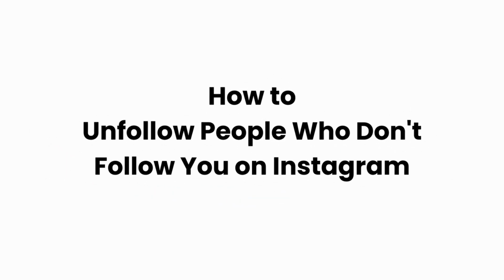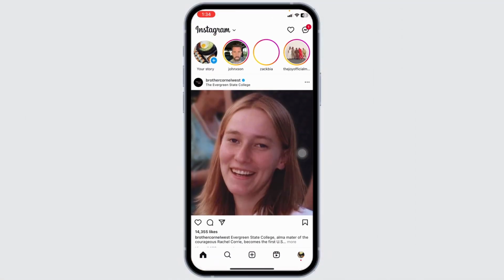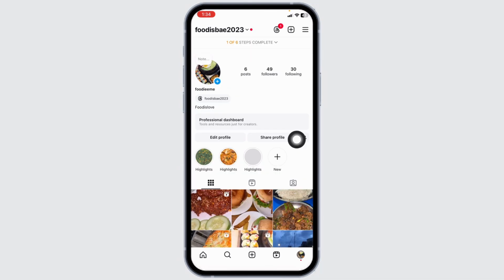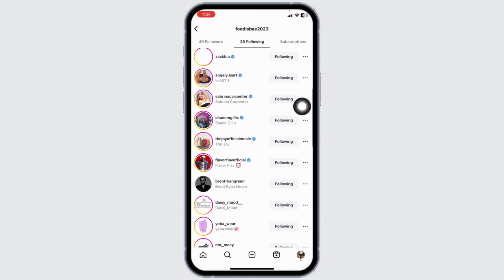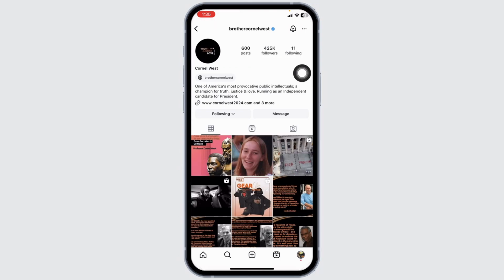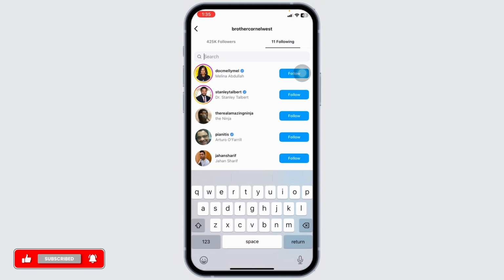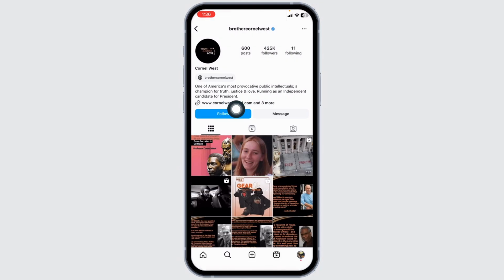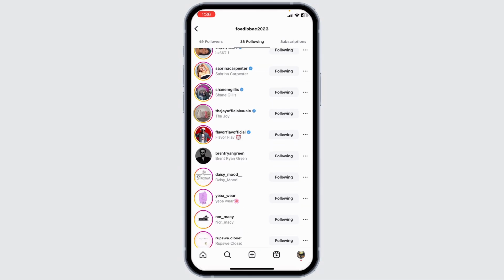How to Unfollow People Who Don't Follow You on Instagram (SAFELY)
📱🚫 How to Unfollow People Who Don't Follow You Back on Instagram (2024 Guide)

Interested in cleaning up your Instagram following list by unfollowing accounts that don't follow you back in 2024? This tutorial provides step-by-step instructions on how to unfollow non-followers on Instagram, helping you maintain a more relevant and engaging feed.

In this tutorial:
0:00 - Introduction
0:05 - How to Unfollow People Who Don't Follow You Back on Instagram (2024 Guide)

Discover the simple steps for unfollowing accounts that don't follow you back on Instagram. This guide covers accessing your following list, identifying non-followers, and unfollowing them directly from the Instagram app.

Streamline your Instagram experience and maintain a more curated following list by unfollowing non-followers in 2024!

Let me know if you need further assistance or have any questions!